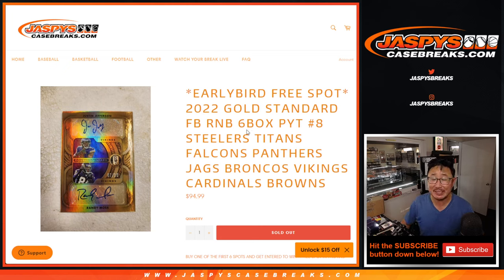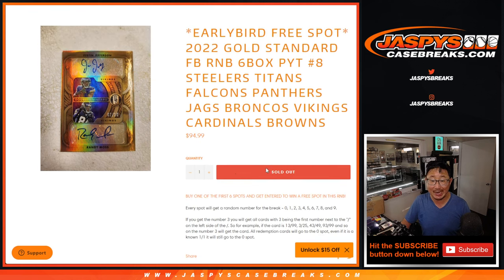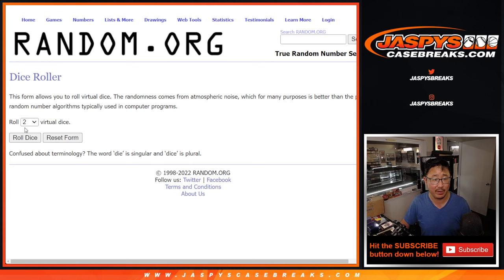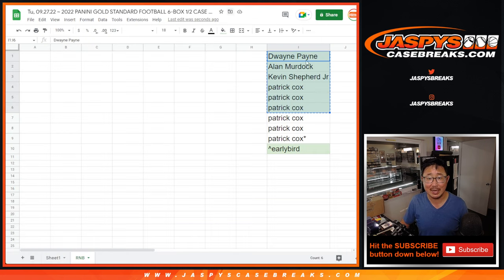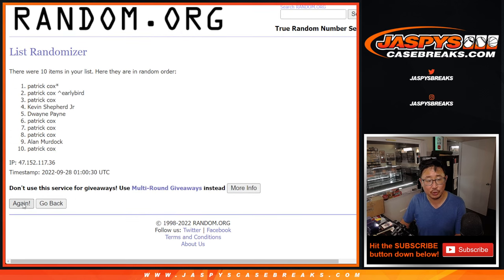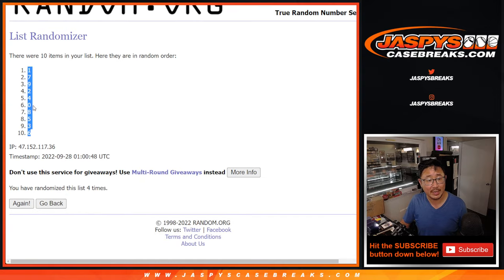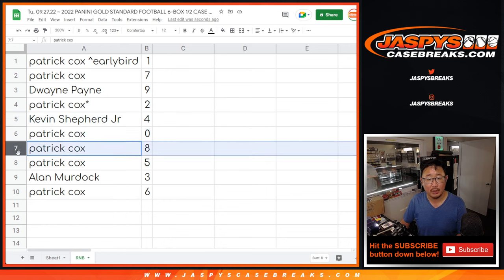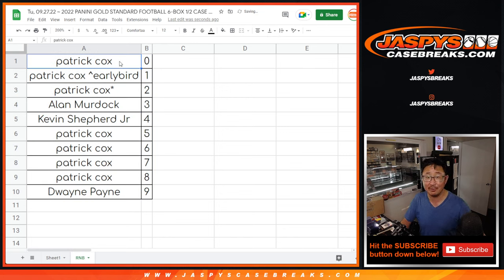RNB ~ Tu, 09.27.22 ~ 2022 PANINI GOLD STANDARD FOOTBALL 6-BOX 1/2 CASE BREAK #8 *PYT*